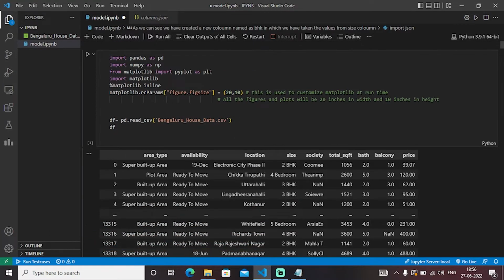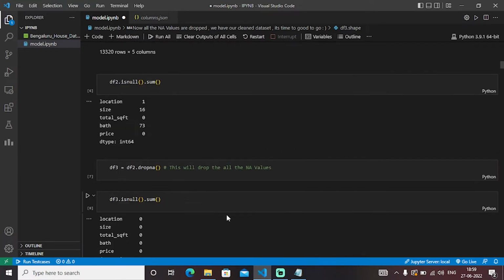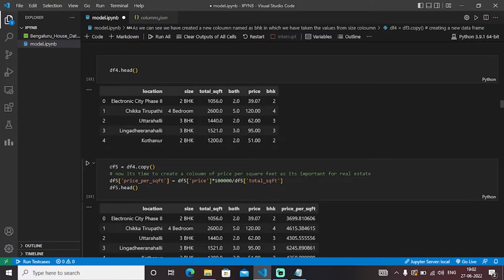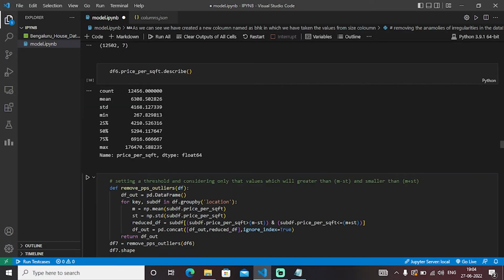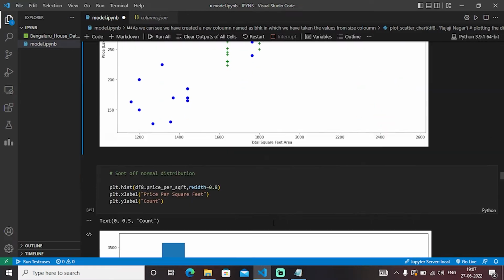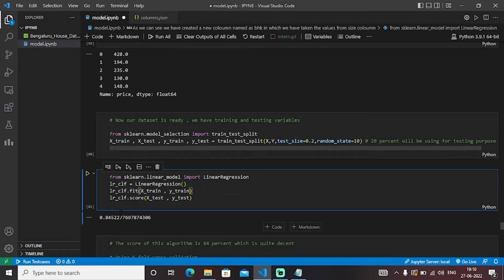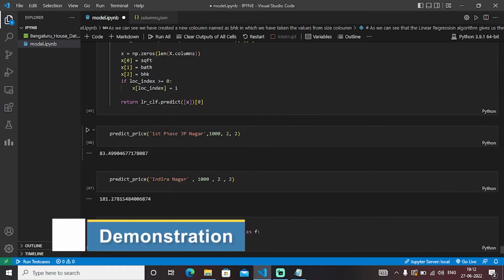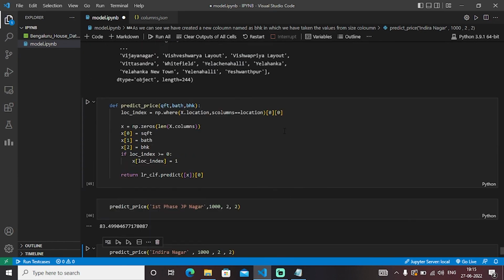House Price Prediction Machine Learning Model | Python Project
In Today's tutorial, we are going to create a House Price Prediction Machine Learning Model using python. This model helps us predict a house's price based on features like BHK, area, locality, etc. This model acts as a helping hand to the people engaged in the real estate industry. We have created this model through the dataset of Bangalore city, where the model predicts the price of a property based on various features in Bangalore.

Requirements:

Python
Jupyter Notebook or visual studio code
Dataset

Timestamp:

00:07: Introduction
00:17: Code Explanation
16:50: Demonstration